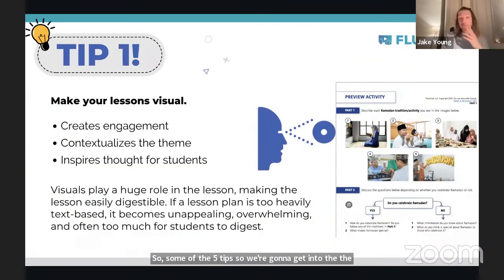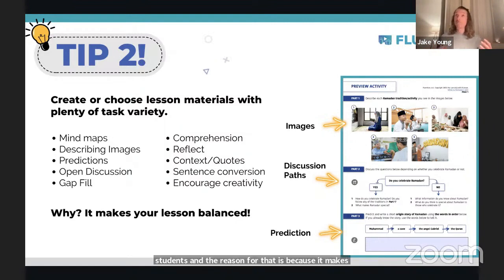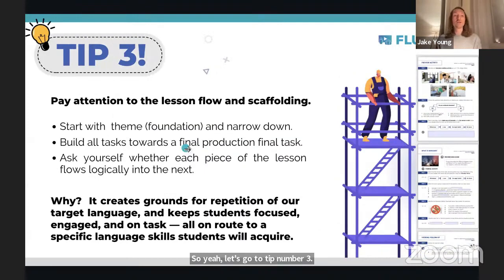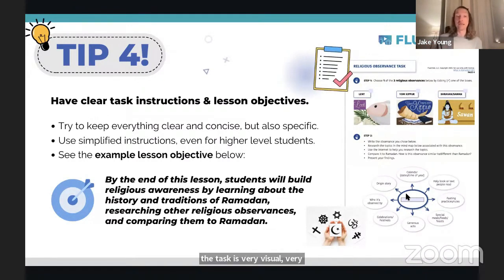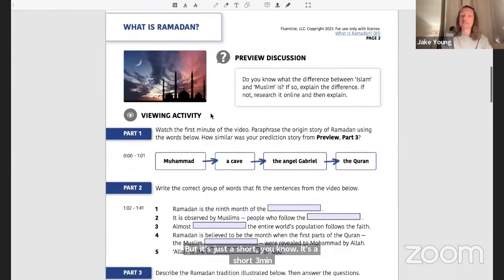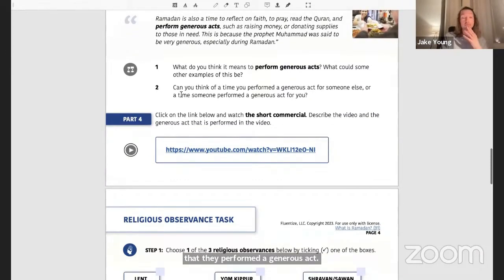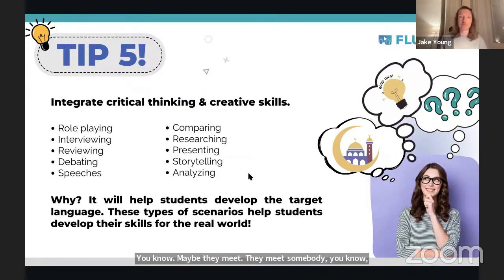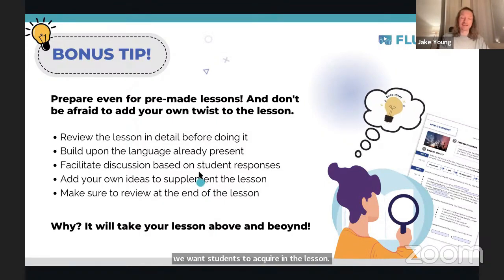Jake Young - Creating Impactful Lesson Materials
Are you looking for ways to make your lesson plans more engaging, effective, and fun?
Do you want to learn how to design lessons that go beyond the textbook and the curriculum?

If so, you won’t want to miss this webinar: 5 tips for creating lesson plans that go above and beyond by Jake Young from Fluentize

This webinar is a part of the Educast International Event 2023, a series of webinars for educators around the world.